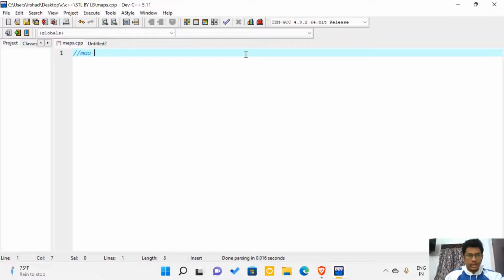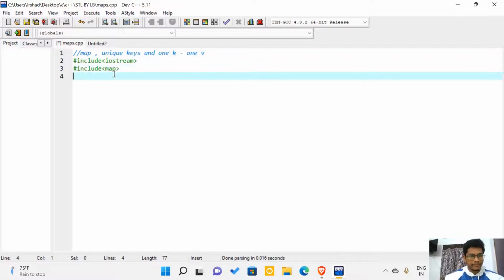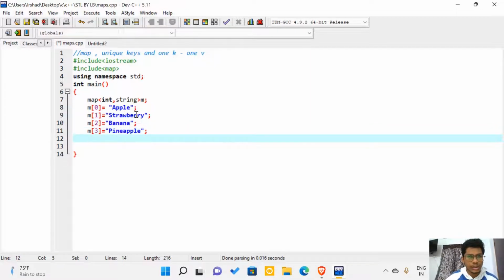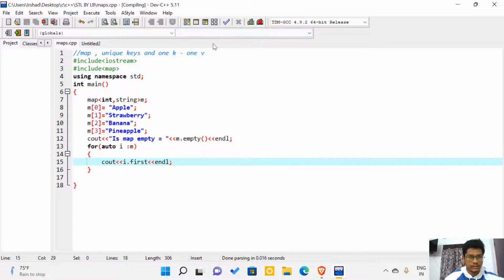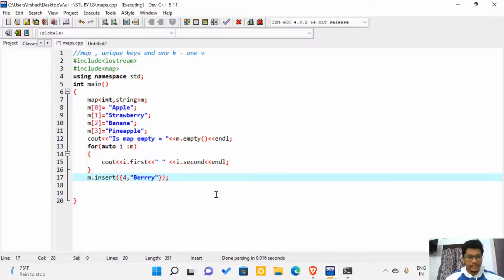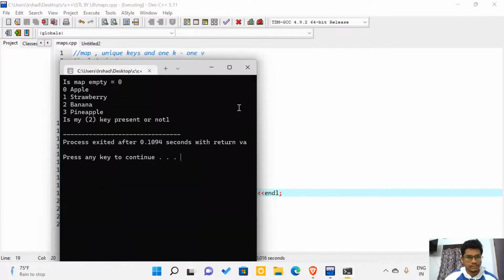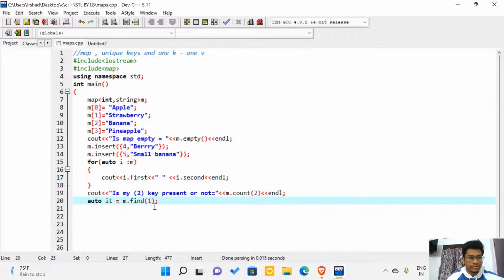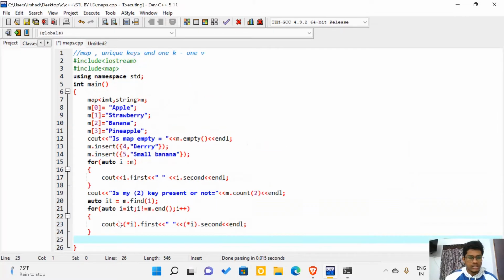Maps intro in C++